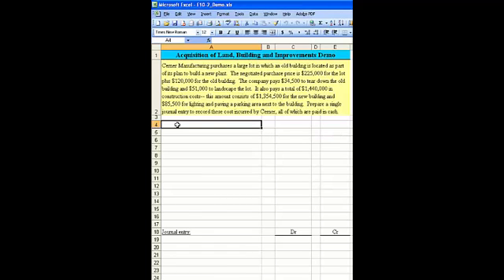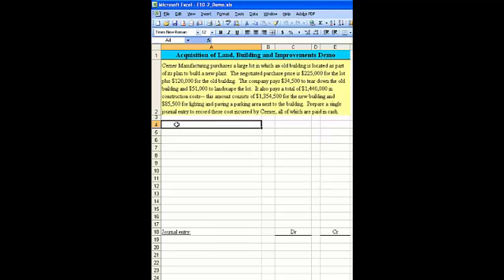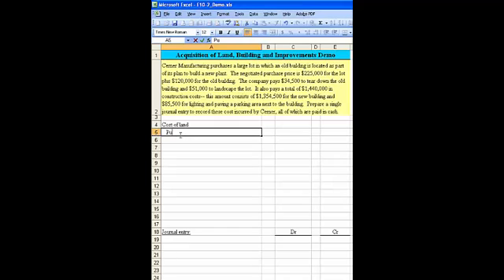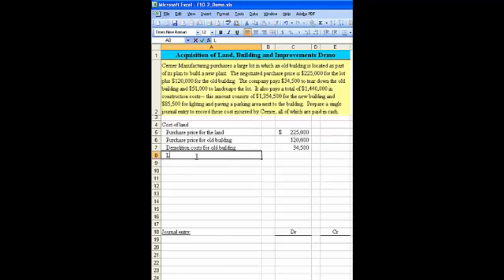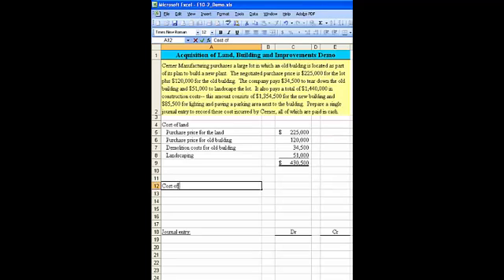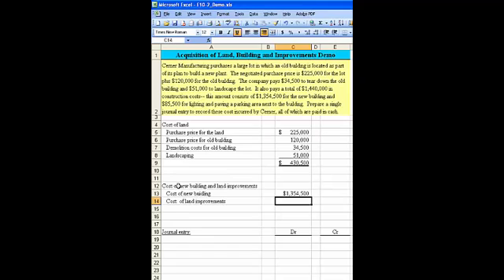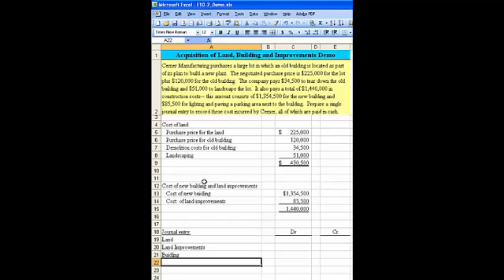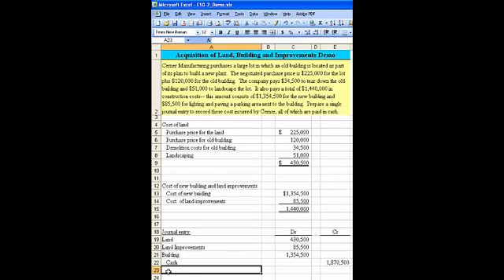Acquisition of land, building and Improvements - plant asset costs and depreciation